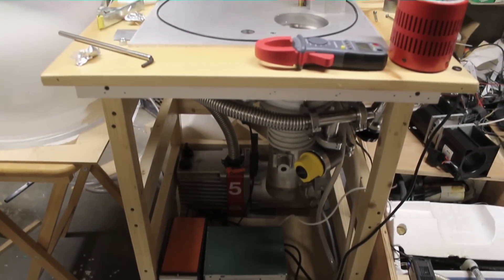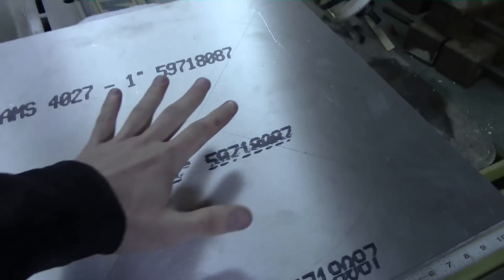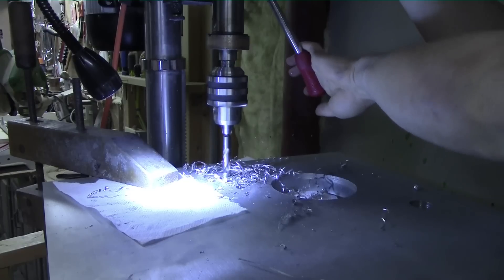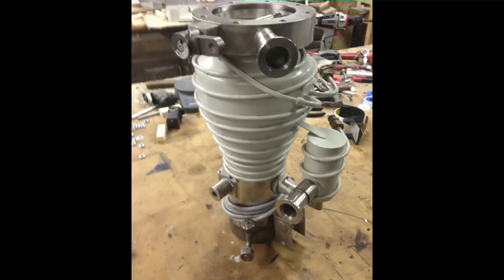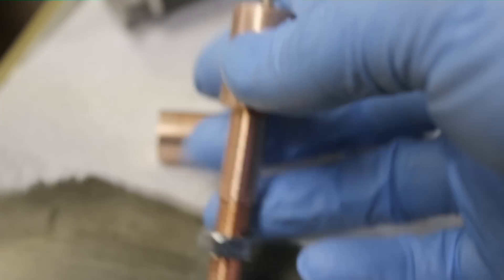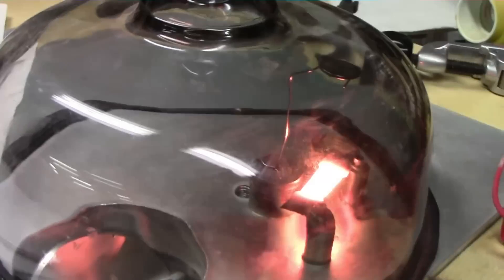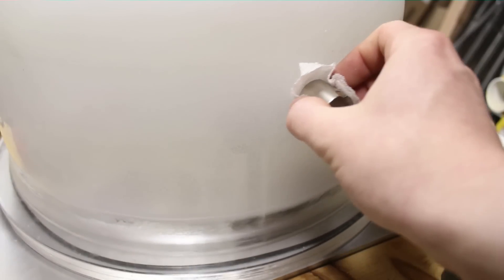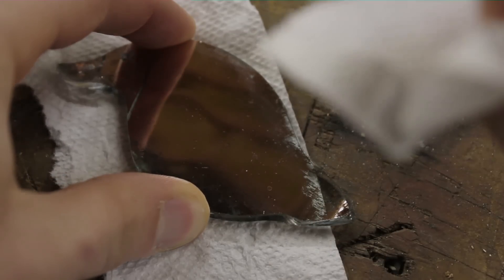High Vacuum Chamber for THIN FILM DEPOSITION Build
I built a physical deposition chamber, for now it's just evaporative deposition but I plan on adding a few other variants. The thin films created  can be used in many ways.
 The chamber still has a ton of space leftover and I have some more equipment coming so hopefully I can do more interesting things.
 Sorry there's no footage of lathing the feedthroughs, they worked nice with a cut o-ring and some heat shrink. Make sure you cut a slot down the holding screw threads to vent behind em. The 2 copper feedthroughs allow (with a center tap) 2 tungsten boats with different metals so I can avoid opening the chamber in a multi layer coating.
 The pump down takes about 45 min. to get to 10e-5. I can use a small steel hemisphere with a kf40 hose on the top for use with a secondary high vacuum chamber. The shutter was aluminum flashing with some steel stuck on one side so a neodymium magnet on the outside of the bell jar could move it around without a feedthrough.
This build was really fun

I got everything from mcmaster, K.j lesker, ebay and what I already had

This did cost a bit to make:
diffusion pump- $160
mechanical pump-$140
plate- $270 (ouch!)
valves- $90
gauges- $200
misc vacuum stuff -$120
bell jar - $140 (stupid)
other stuff - maybe $100?

he has done some neat stuff with his setup and a bunch of other things

Warning: Something might be dangerous